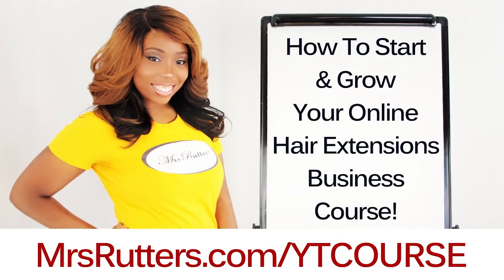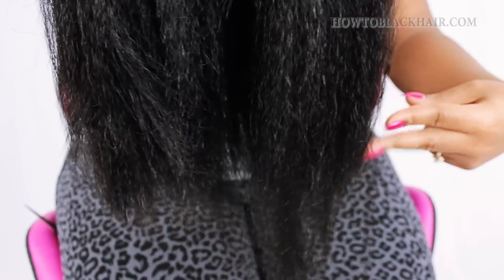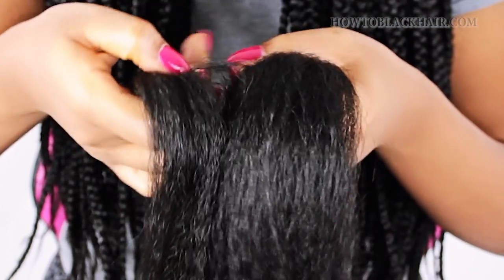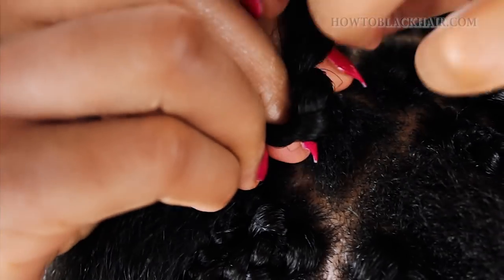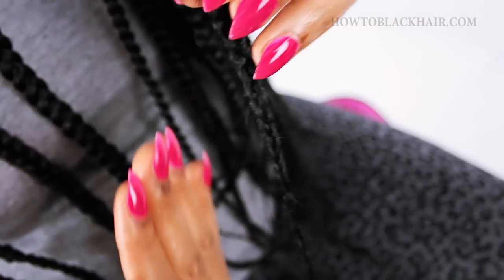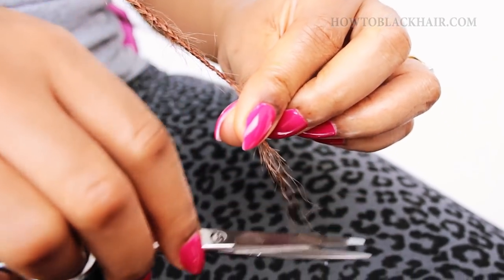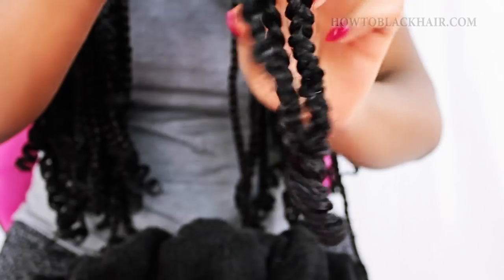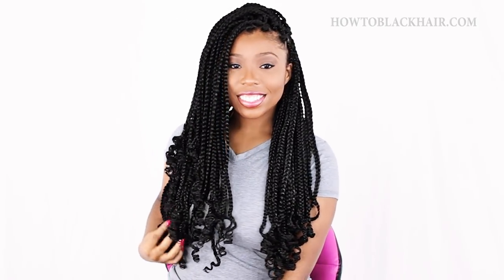How To: BOX BRAIDS For Beginners! (Step By Step)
Box Braids is the classic protective hairstyle for women with natural hair! This braid hairstyle also works perfectly for transitioning hair and relaxed hair. If you never did box braids on your own hair before then this is the perfect braiding tutorial for you! I will show you step by step exactly how to box braid your hair so this is definitely a beginner friendly hair tutorial! Traditional Box Braids are a little different from Jumbo Box Braids because box braid plaits are a little bit smaller than the size of Poetic Justice Braids. This style takes only a couple of hours to do but if you are beginner, this is the style you save to do on your day off just in case it takes you a lot longer to do.

The Best Box Braids Tutorials On YouTube!

FTC: I am not representing, being paid by, or endorsing any of the product brands in this video & I purchased everything with my own money - UNLESS OTHERWISE STATED in video/blog content. There are links to products that might be helpful based on the content of this video/blog.